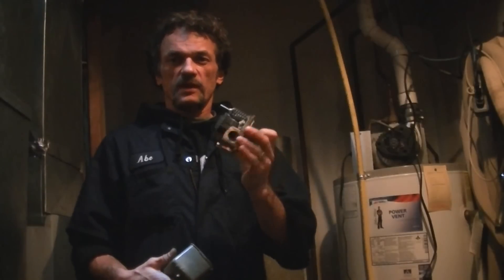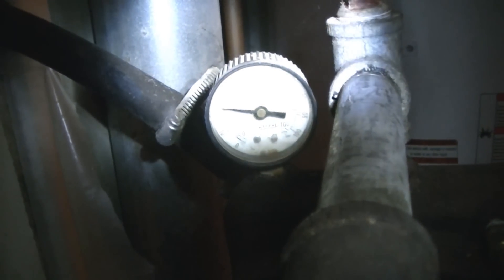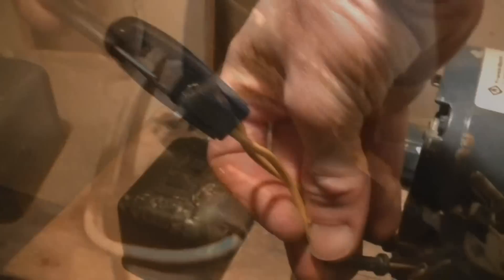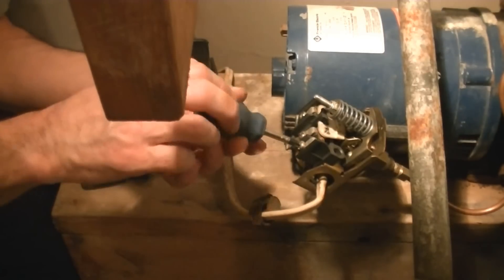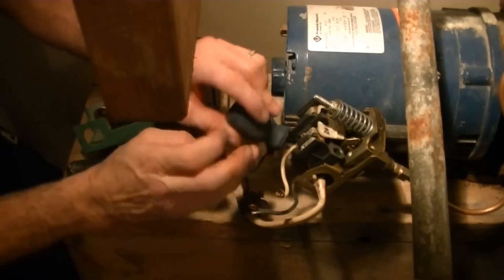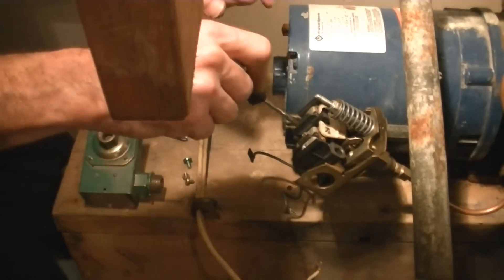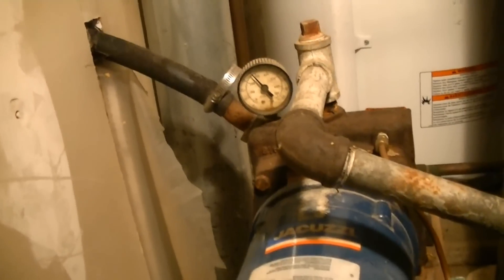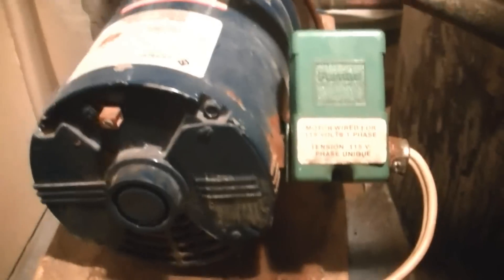Water Pump Regulator Switch - Removal, Installation and Setting Pressure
The pump shown is a jet pump used with a sand point.
This is a very detailed video. Hopefully there is enough info here to help everyone who needs it.
For those who only need to know a little of this, I apologize for the length.